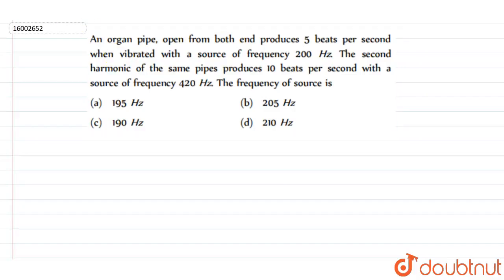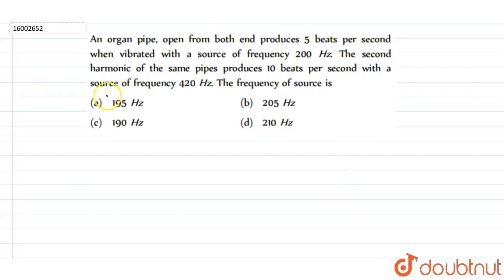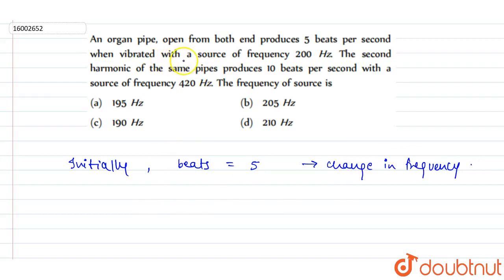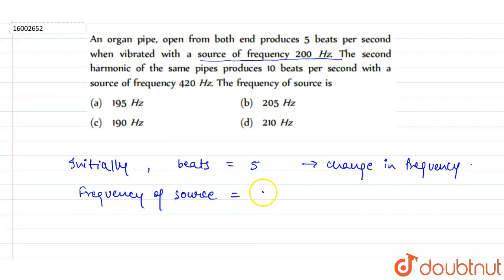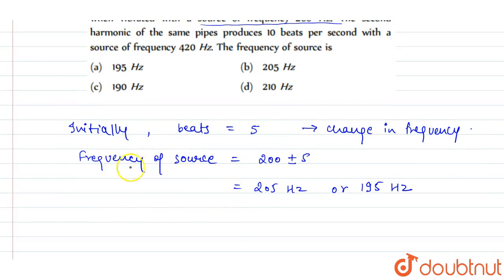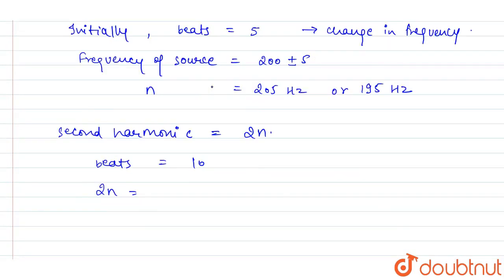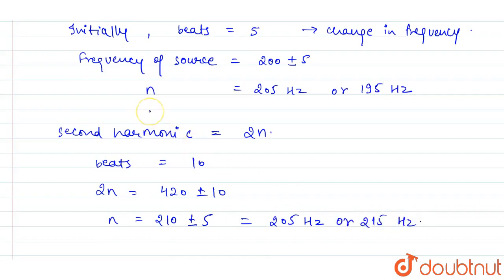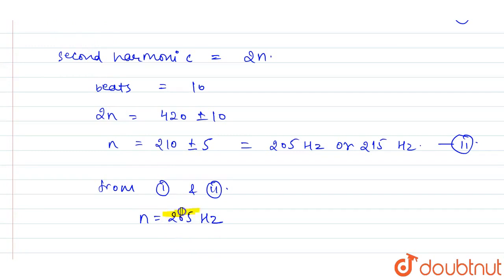An organ pipe, open from both end produces 5 beats per second when vibrated with a source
An organ pipe, open from both end produces 5 beats per second when vibrated with a source of frequency 200 Hz . The second harmonic of the same pipes produces 10 beats per second with a source of frequency 420 Hz . The frequency of source is